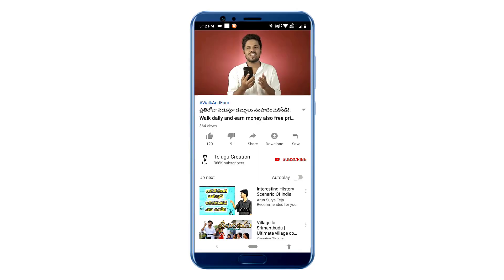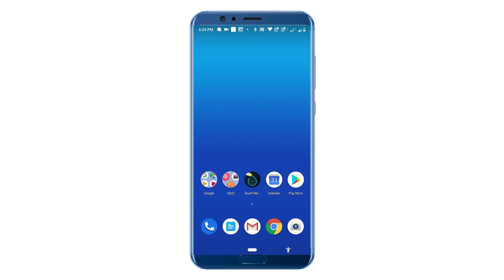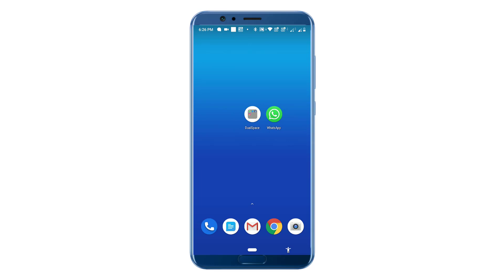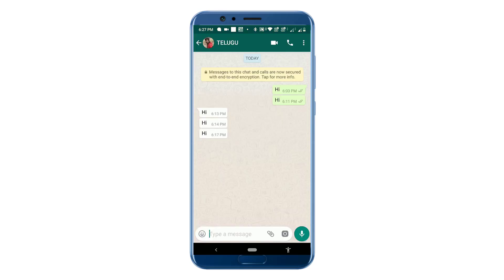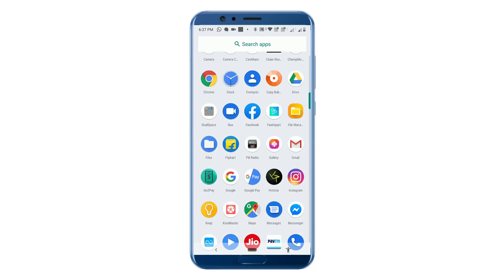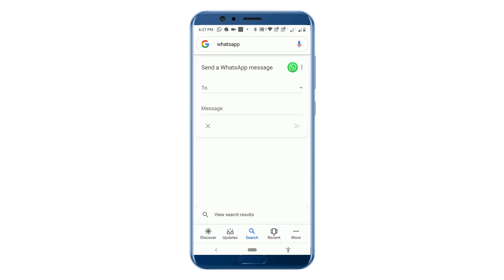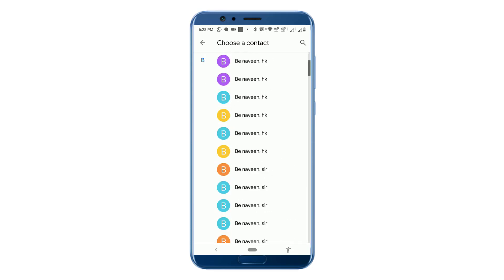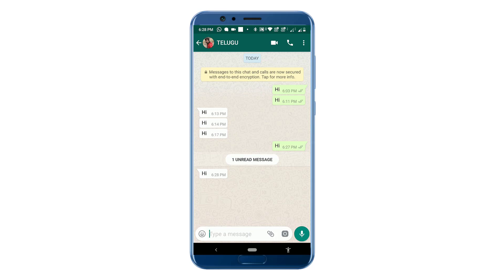వాట్సాప్ లో మీరు ఇలా చేస్తే మీ ఫ్రెండ్స్ షాక్ అవ్వాల్సిందే - hide whatsapp online status trick 2019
ఈ ఒక్క సెట్టింగ్ ఆన్ చేస్తే చాలు మీ battery 5 రోజులు వస్తుంది| settings to boost phone batteries

ఈ ఒక్క సెట్టింగ్ ఆన్ చేస్తే చాలు మీ battery 5 రోజులు వస్తుంది||Secret setting for boost battery life

Whatsapp Home Screen లో మన Photo Set చేసుకోవడం ఎలా?|How To Set Your Photo On WhatsApp Home Screen

About: in this channel only upload technology videos in telugu.